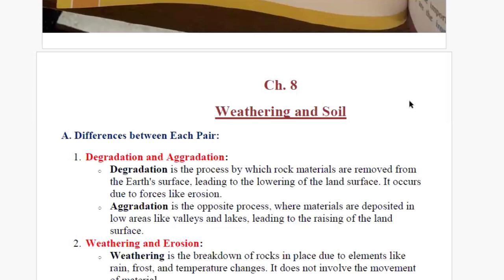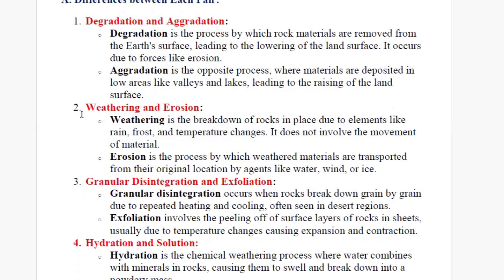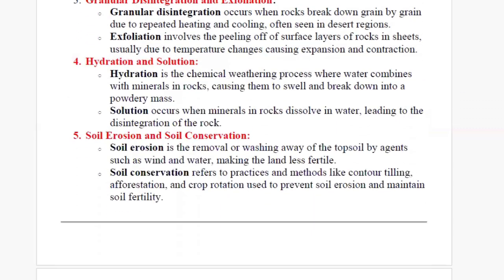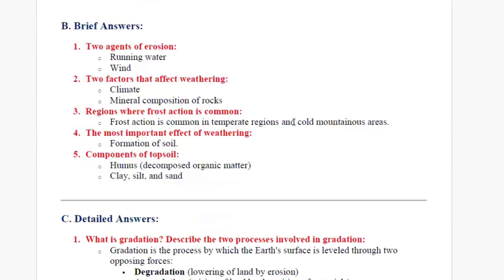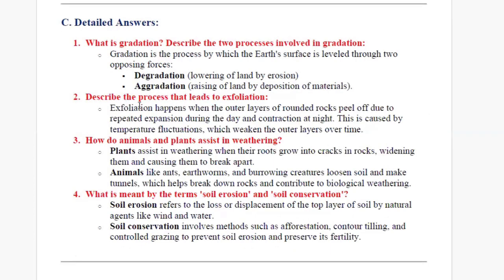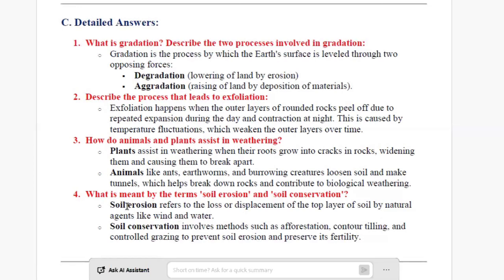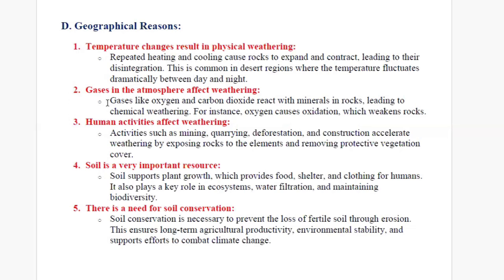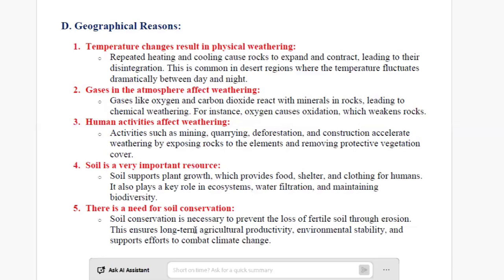Class -7, ch. 8 Weathering and Soil, (ICSE), GEOGRAPHY, Part-2